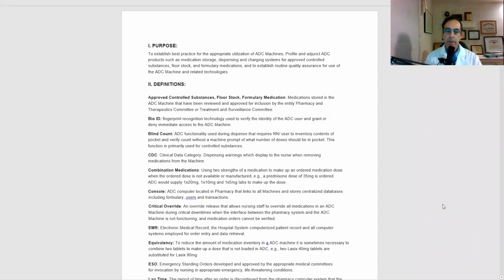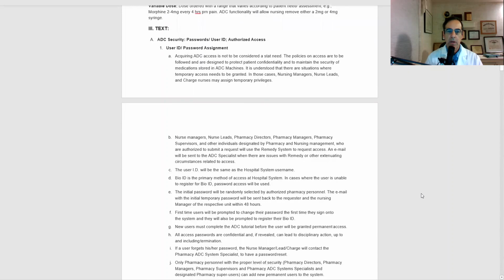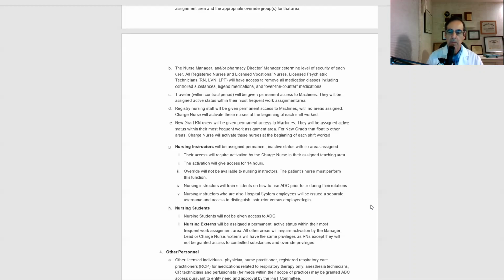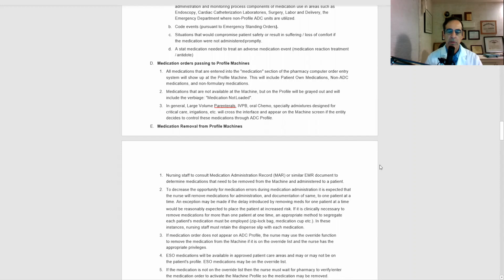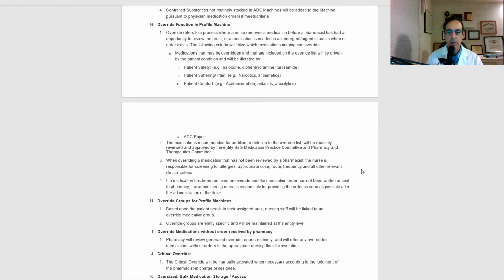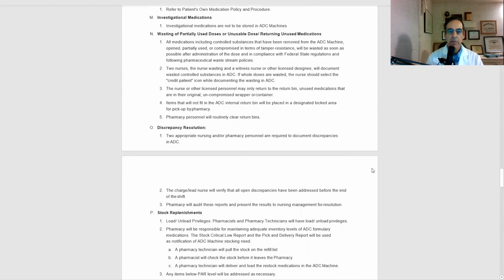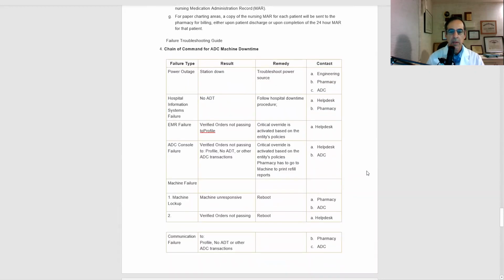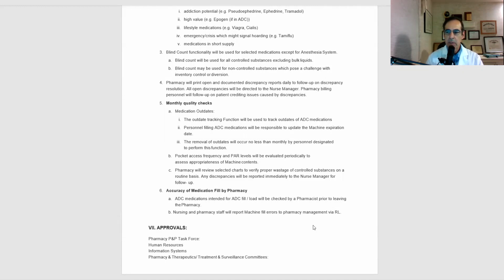Pharmacy Informatics ADC P&P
Episode 19: When implementing a new medication use technology, make sure you have two documents in hand: a training manual and a policy and procedure document. These two documents will help insure a safe and successful implementation of your new technology.